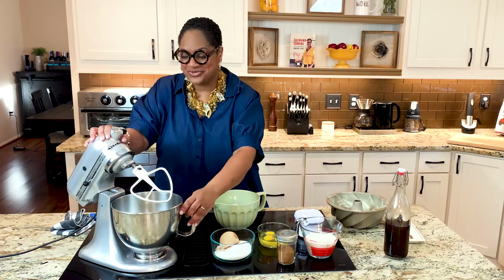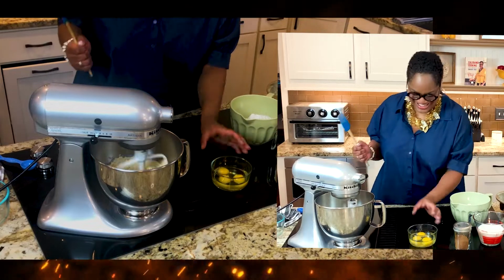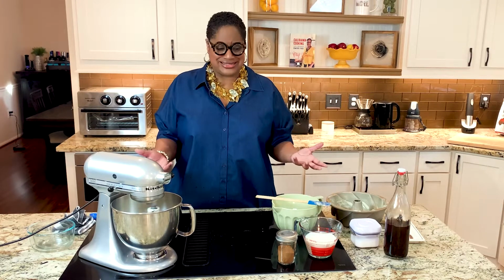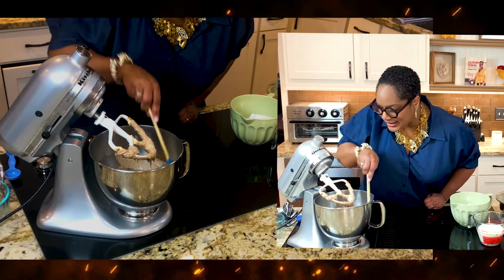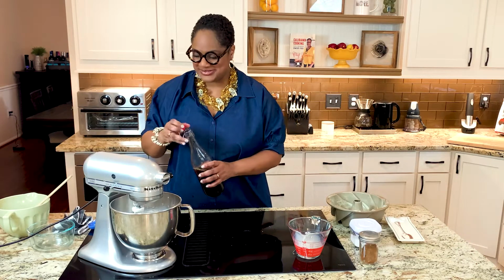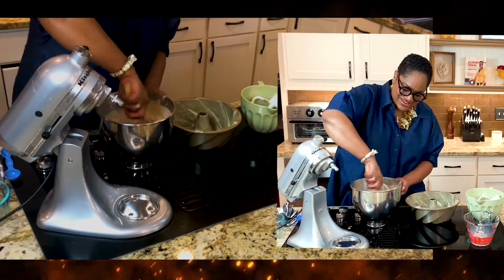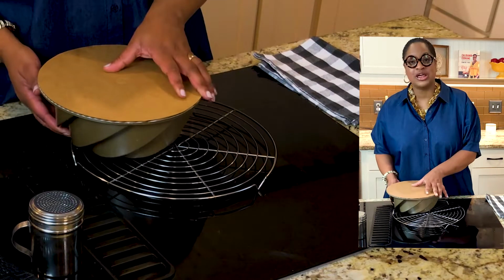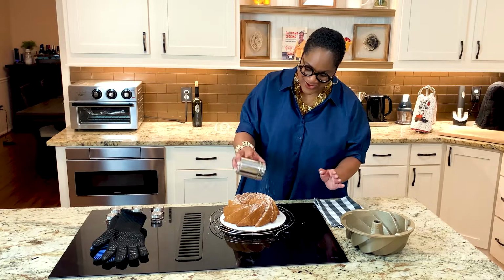Old Fashioned Spice Cake | Calibama Cooking with Chef Lorious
Looking for the Best Christmas Dessert Recipes? I've got you covered! Come on in and let's make some Old Fashioned Spice Cake!!

Spice Cake
0:36 Properly creamed butter
1:00 Secrets of adding the eggs
1:40 Particulars of combining ingredients
1:57 What makes it a spice cake?
3:05 Add the flour AND BUTTERMILK!
3:46 Add vanilla!
4:08 IMPORTANT when using a Bundt pan!
4:50 How long should I bake the spice cake?
5:15 FLIP your Bundt!
5:43 Best Spice Cake topping

Send me some snail mail too…I appreciate it!
Chef Lorious
Oak Hill, VA 20171